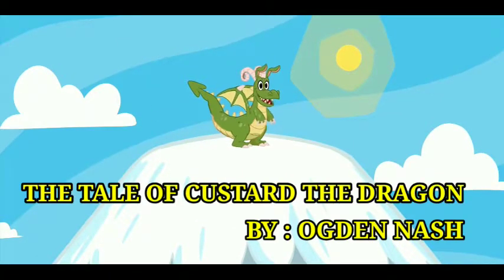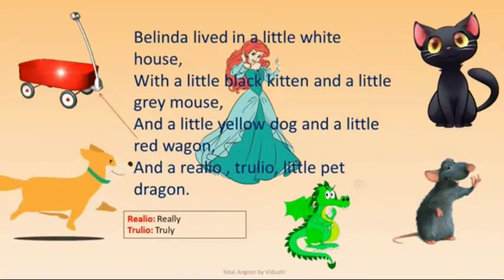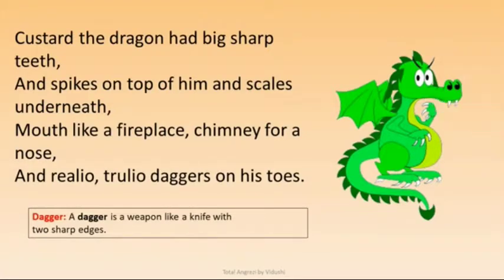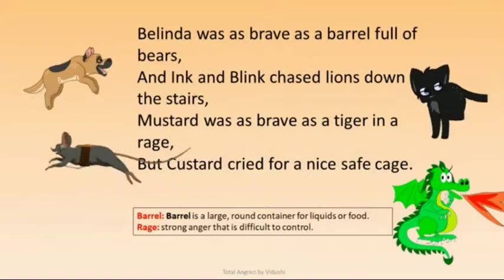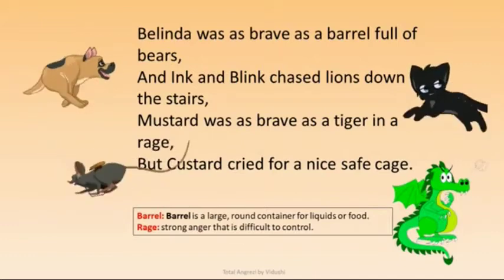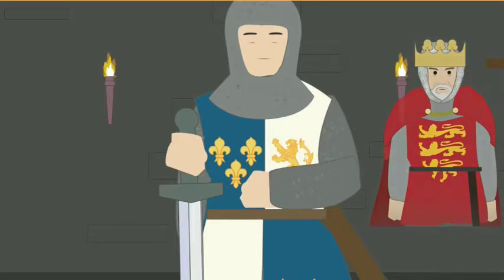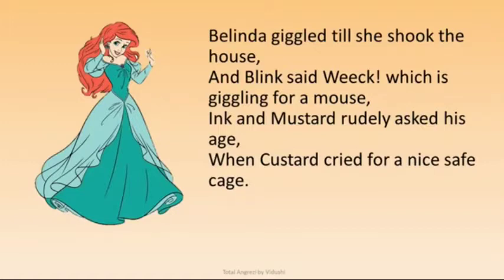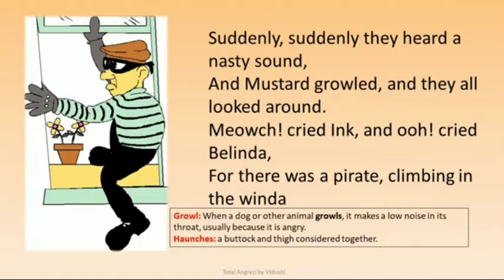MR. JACOB Class-X (ENG) Poem -The tale of Custard dragon PART-1